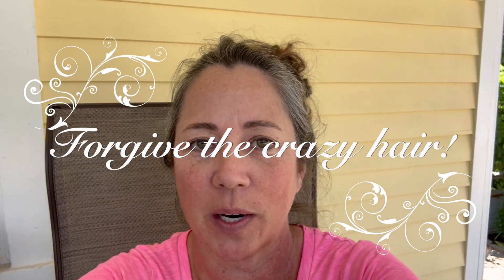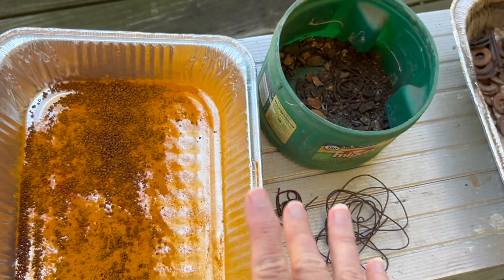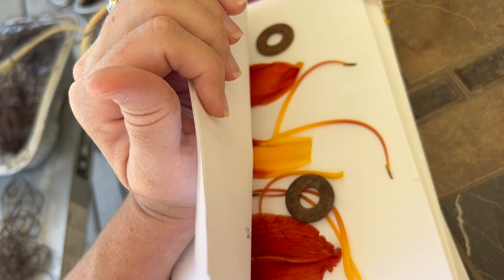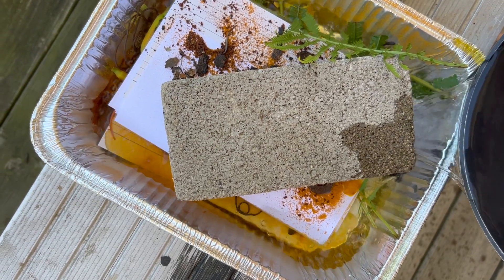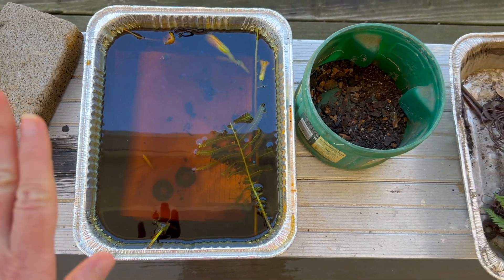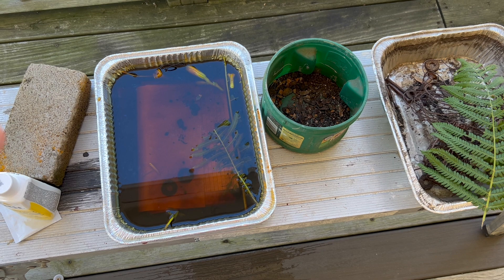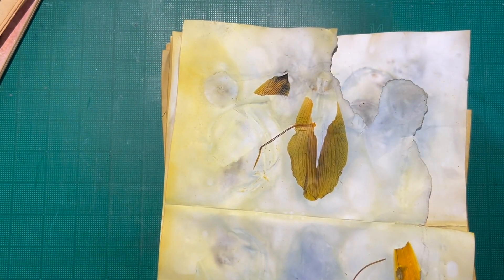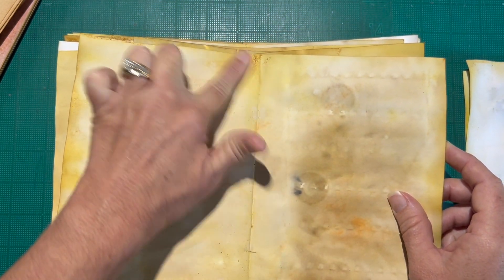January Project paper dying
In this video, we are experimenting with coffee and ground turmeric to dye some paper. I had SO much fun doing this. I am very grateful for my husband's help with this! Please do not mind my messy hair. That is just the way it is right now! 😆  Thank you for joining me. I hope you will be inspired to play.